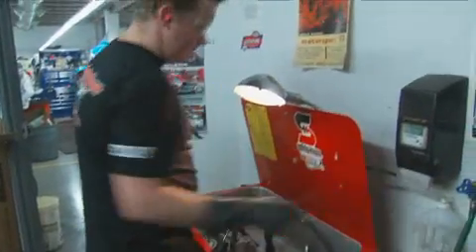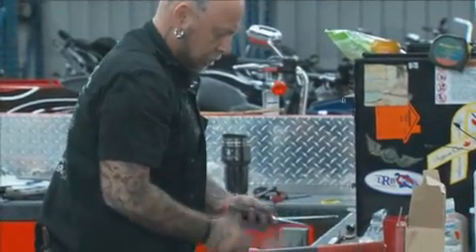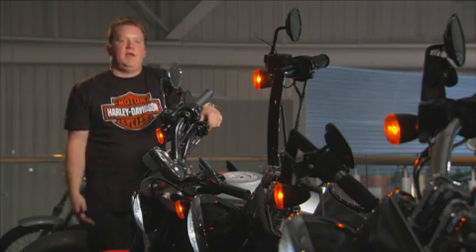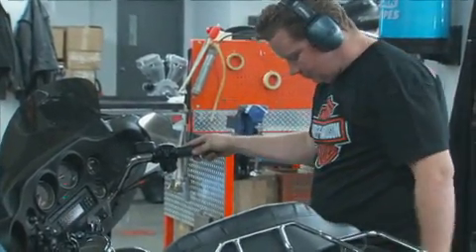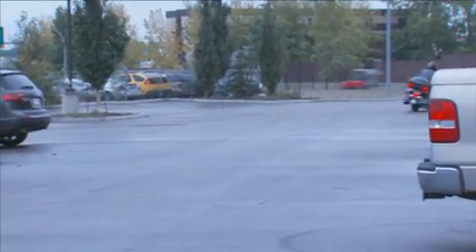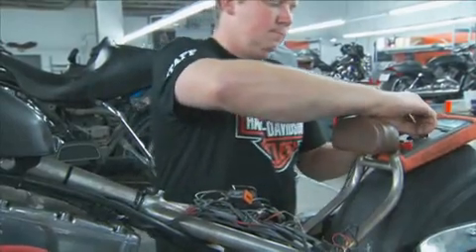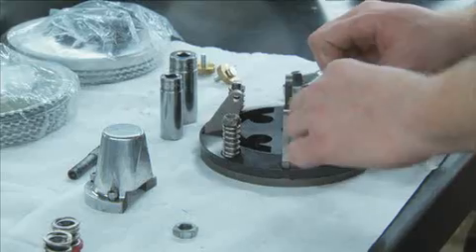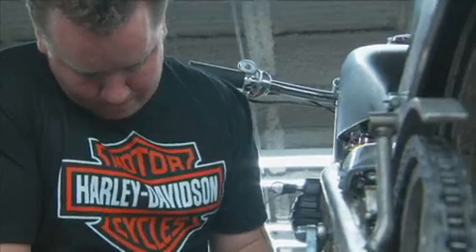Occupational Video - Motorcycle Mechanic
Motorcycle mechanics assemble, maintain, repair and restore motorcycles and other multi-wheeled lightweight all-terrain vehicles that do not have lateral seating and are equipped with handlebar controls.

Find more details on what it's like to be a Motorcycle Mechanic